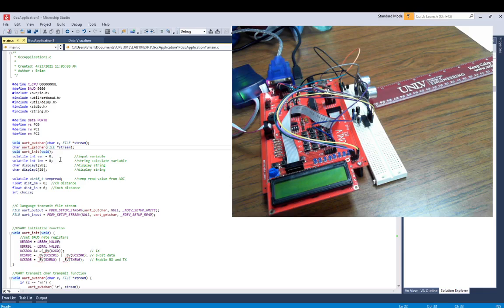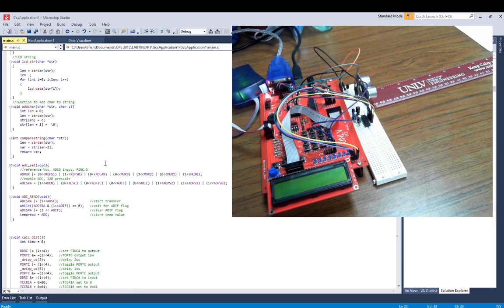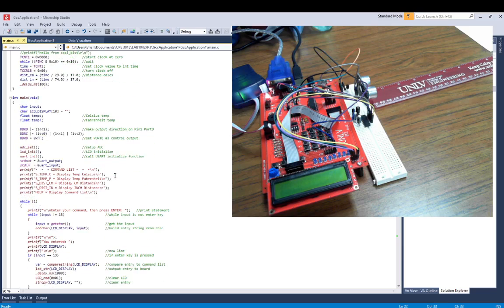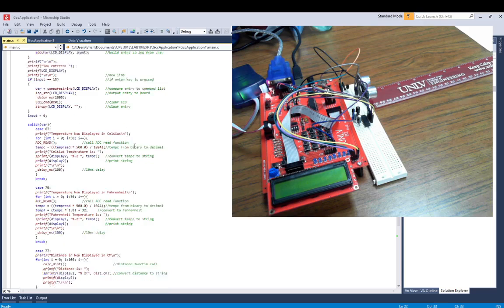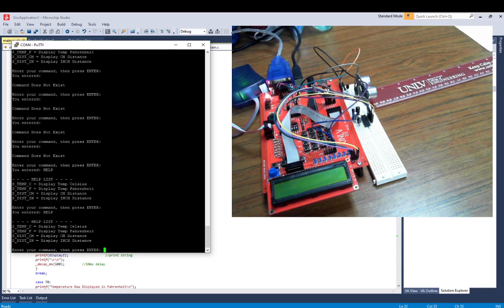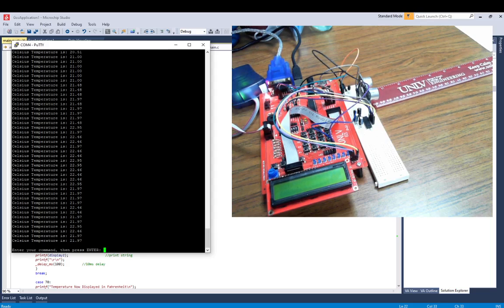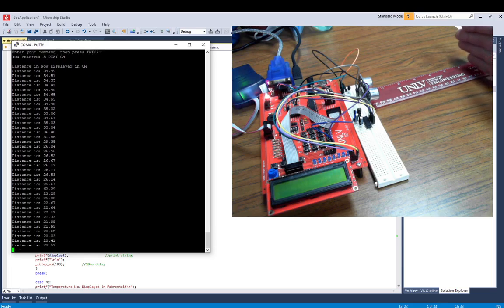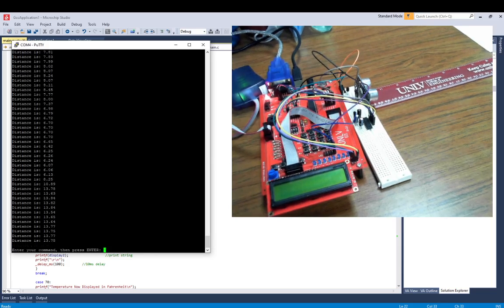CPE301L L10 EXP3